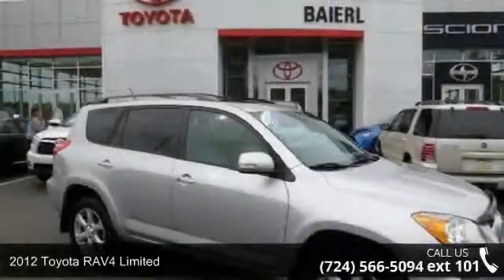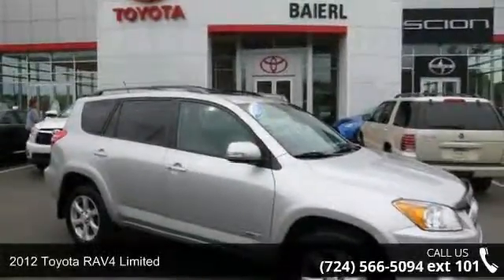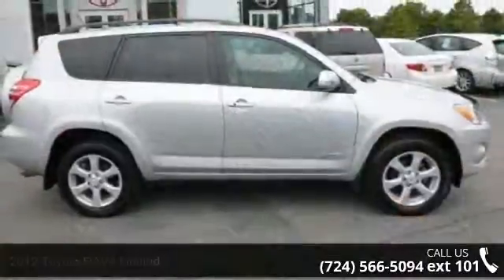2012 Toyota RAV4 Limited - Baierl Toyota - Mars, PA 16046